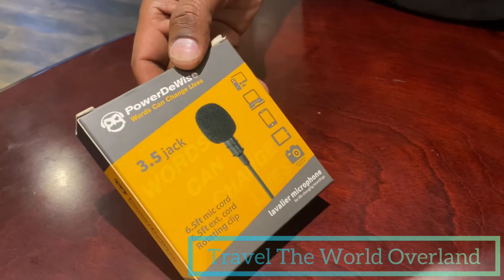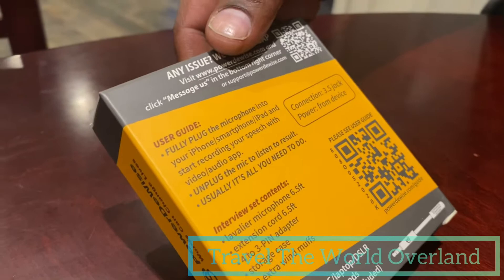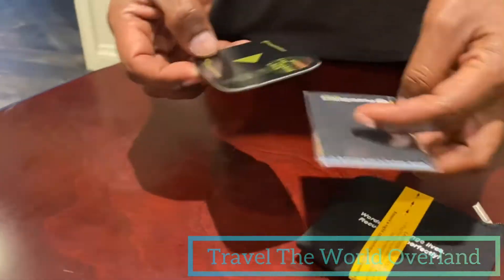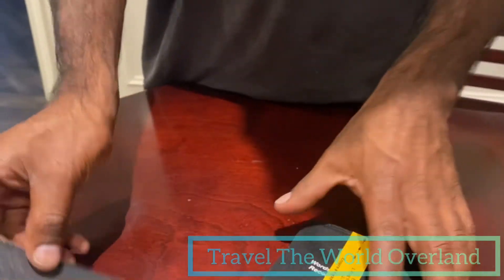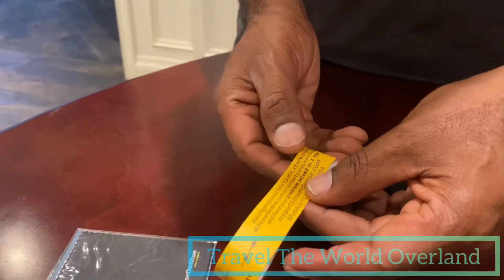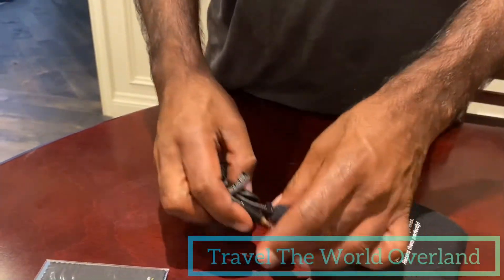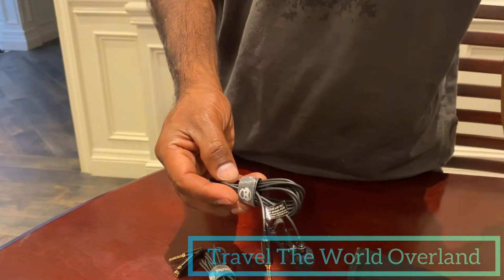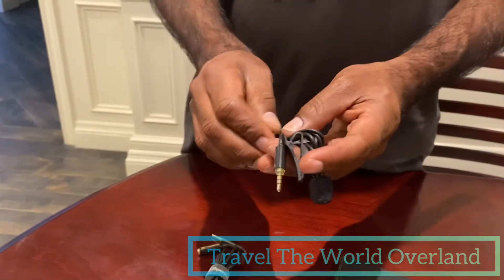PowerDeWise Professional Grade Lavalier Lapel Microphone